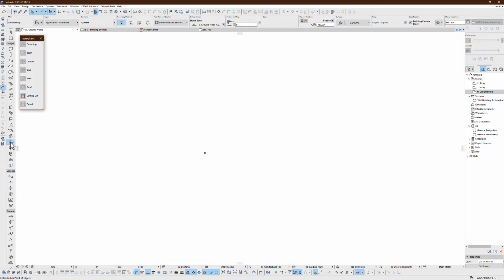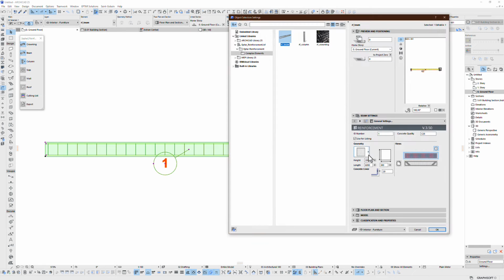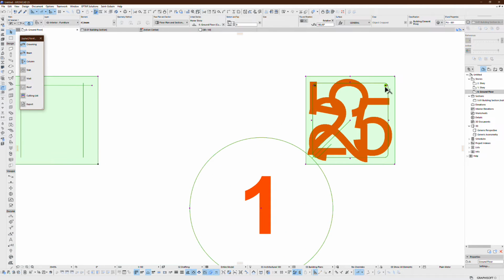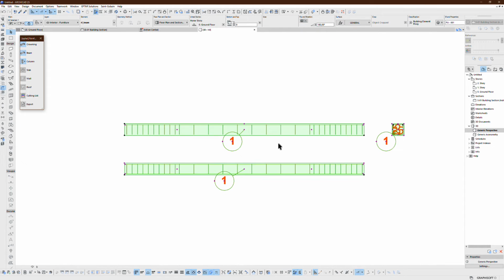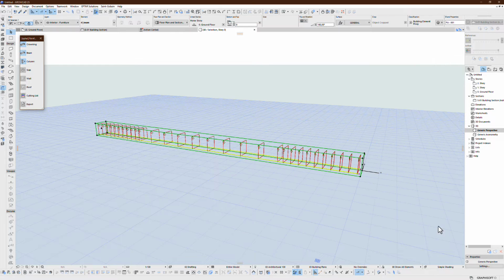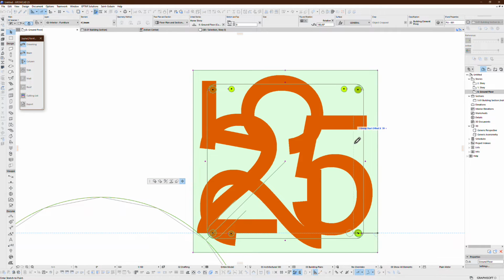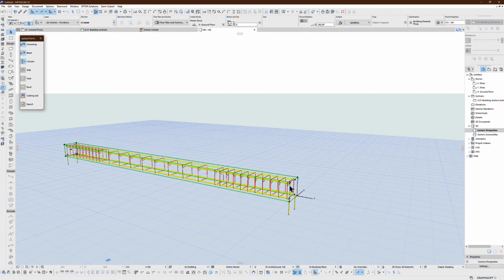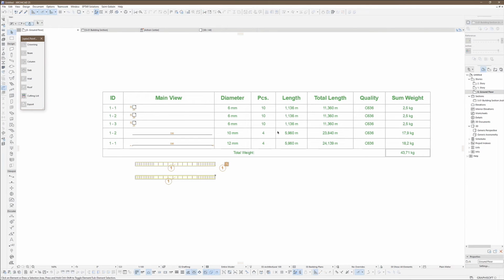EPTAR REINFORCEMENT 4.0 | How to create a Beam in Reinforcement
- Éptár Reinforcement solution for ArchiCAD
A tutorial on how to create a beam in ArchiCAD with Reinforcement tool.